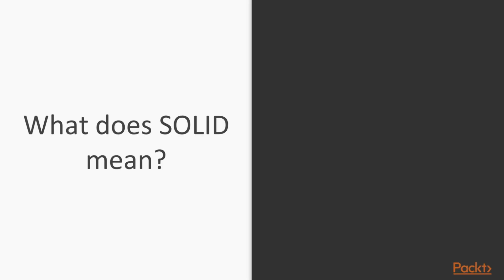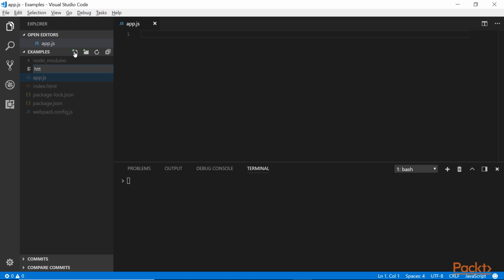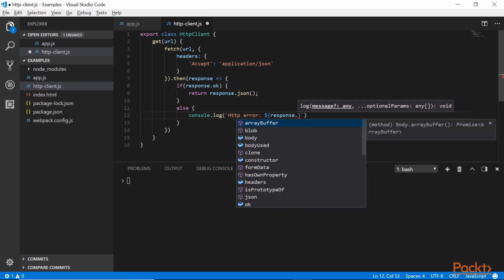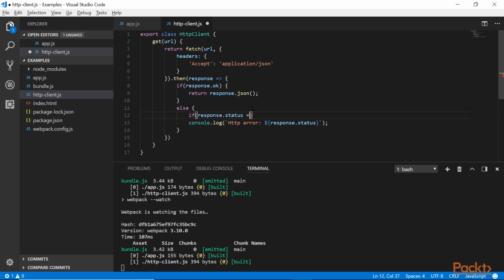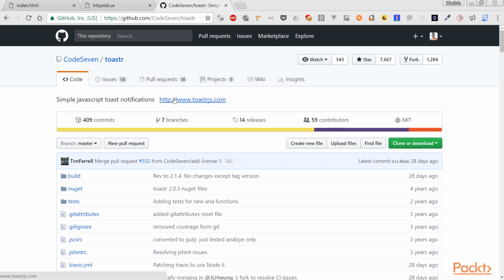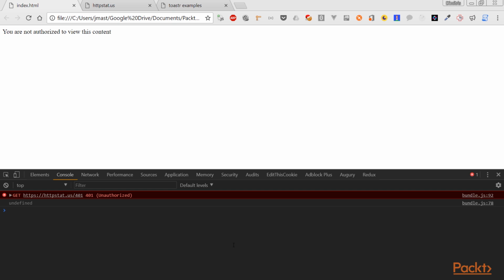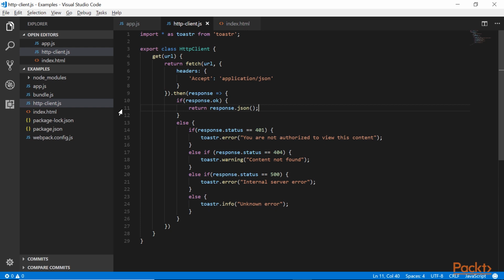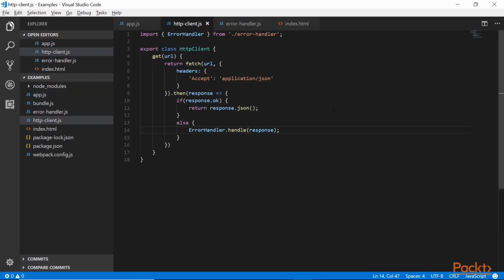Mastering Clean Code in JavaScript: The Single Responsibility Principle| packtpub.com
Classes should be designed to do one thing. This is not often the case in JavaScript applications.
• Describe the SOLID principles
• Demonstrate a class that violates the principles
• Correct the mistake